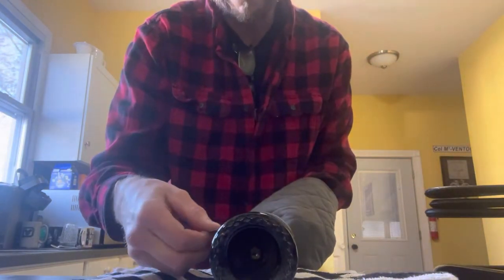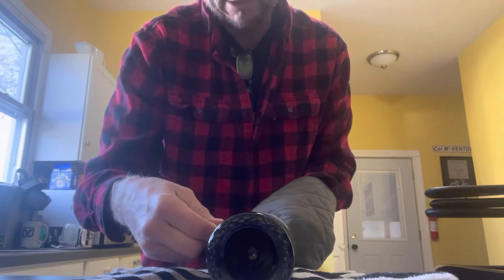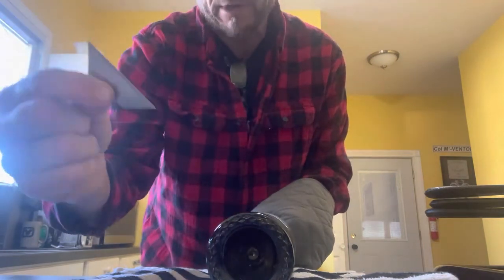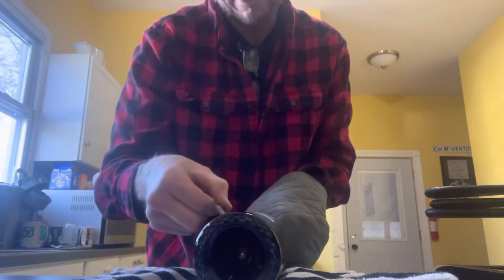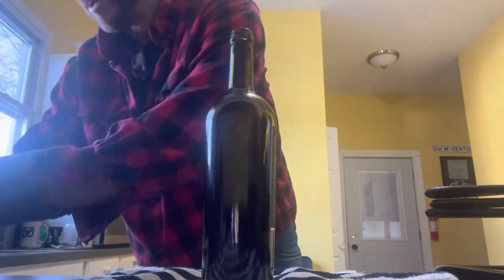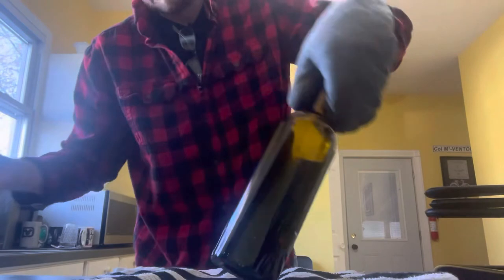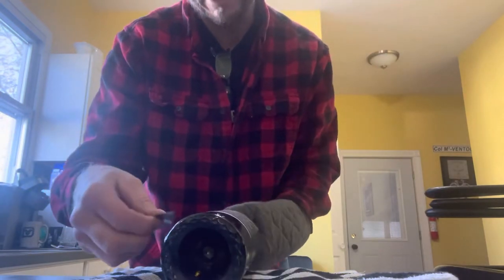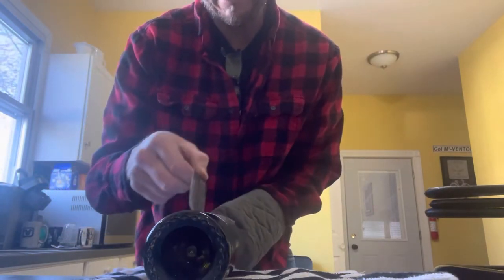Removing wine bottle labels for bottle reuse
In this video I show very quickly how I remove the labels from used wine bottles in one swift stroke. After many times of soaking in soapy water and scraping and making a big mess, I finally learned how to do it easier. Place bottles in your oven at 350 degrees for 15 minutes. Make sure your bottles are empty and do not try to cool them in water or a refrigerator. Let them air dry at room temperature.